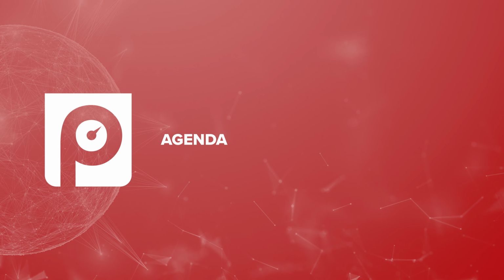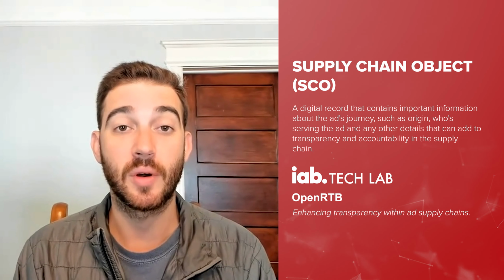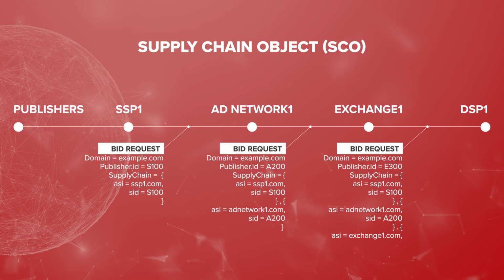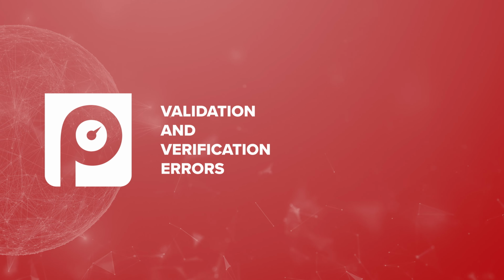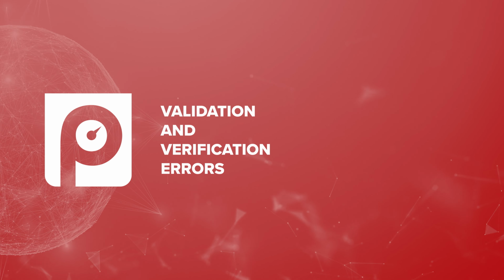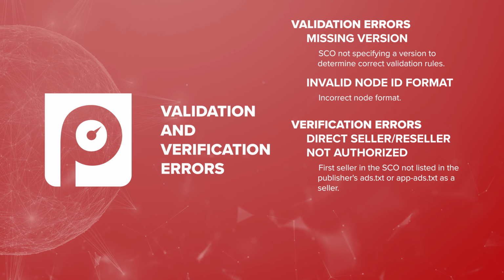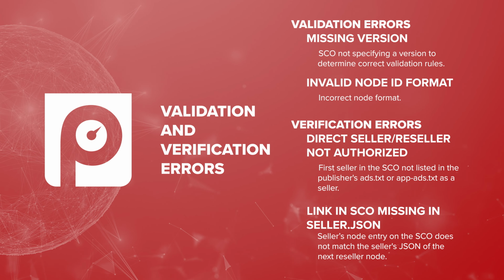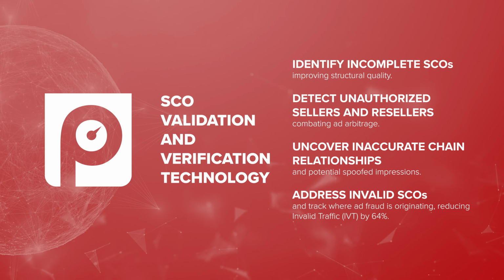Understanding Supply Chain Object (SCO) Reporting: Pixalate's Approach to Ad Fraud Detection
We delve into the background of the Supply Chain Object (SCO) and how Pixalate leverages this innovative technology for fraud detection and prevention.

Here’s what we cover:

Defining SCO: Learn what a Supply Chain Object is and see how it looks in real life. SCO provides visibility into all intermediaries involved in the sale of a specific ad impression, tracing a path through a series of nodes.

Validation vs. Verification: Understand the difference between SCO validation, which ensures the correct structure of the SCO, and verification, which confirms the accuracy and legitimacy of the data within the SCO by cross-referencing with ads.txt and sellers.json.

Utilizing SCO Verification: Discover how to use SCO verification for ad fraud detection and diagnosis. This involves identifying unauthorized sellers, uncovering inaccurate chain relationships, and addressing invalid SCOs to reduce Invalid Traffic (IVT).

Common Errors: Learn about the validation and verification errors that indicate problems with the supply chain and/or passed data. Pixalate provides specific error codes to help users identify and correct issues.

Why Verification is Challenging: Explore the complexities of crawling and maintaining ads.txt and sellers.json files, and how Pixalate performs these checks at scale for millions of impressions, ensuring high performance and low latency.

Importance of SCO Verification: According to Pixalate’s 2023 research, there is a 65% higher IVT rate in supply paths that failed verification. Additionally, 25% of ad impressions in Q4 2023 failed validation at the first node.

Pixalate's Solutions:

Identifying incomplete SCOs and improving structural quality.
Detecting unauthorized sellers and resellers to combat ad arbitrage.
Uncovering inaccurate chain relationships and potential spoofed impressions.
Reducing IVT by 64% through addressing invalid SCOs and tracking fraud sources.
Use Cases: Assessing supply paths at scale, parsing specific paths based on chain makeup, and crawling ads.txt and sellers.json at scale to identify unauthorized sellers for corrective action.

In future videos, we’ll walk through how to use Pixalate’s analytics reporting tool, focusing on SCO verification and validation, and covering available data points accessible via the API.

Pixalate is the market-leading fraud protection, privacy, and compliance analytics platform for Connected TV (CTV), Mobile Apps, and Websites.

Media Ratings Terminal Discovery
Pixalate's Media Ratings Terminal Discovery tool sheds light on millions of web properties, analyzing 2 Trillion data points a month across Connected TV (CTV), Mobile Apps, and Websites, providing privacy, compliance, risk, app details, traffic, brand safety, and more to bring transparency, quality, and trust to the open web.

The Discovery tool helps you build lists with the ability to filter across 500 metrics, like app details, traffic, and brand safety. These exclusive Connected TV (CTV), Mobile Apps, and Websites data points are useful to craft a scaled platform that meets your marketing and compliance needs.